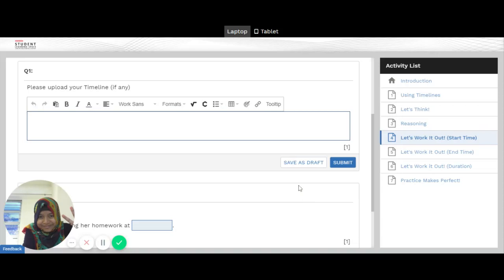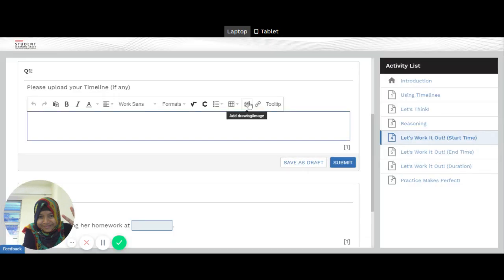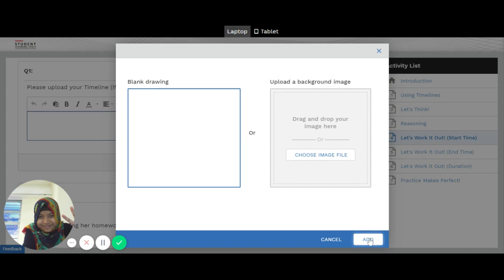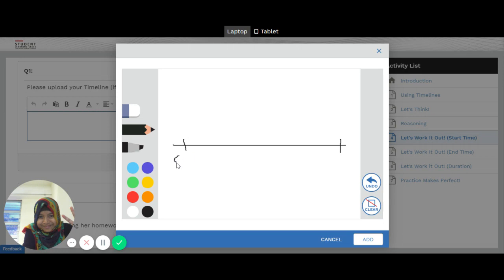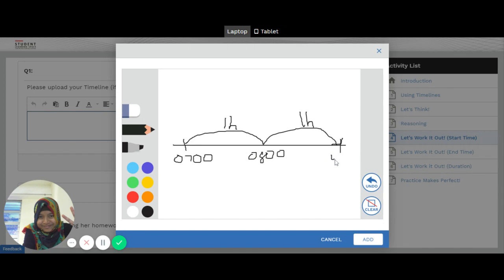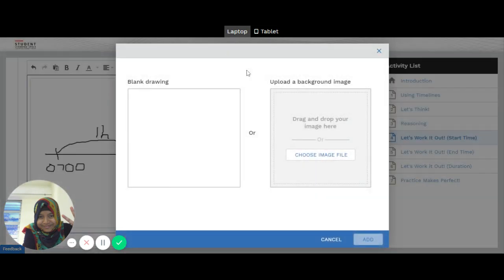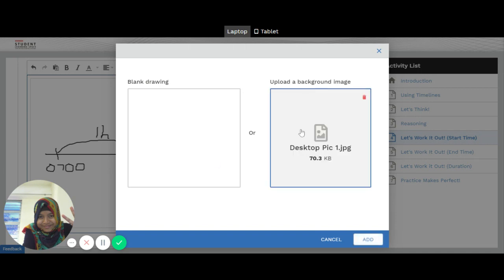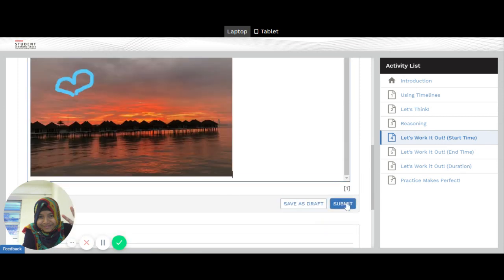How to upload image in SLS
Uploading images in SLS